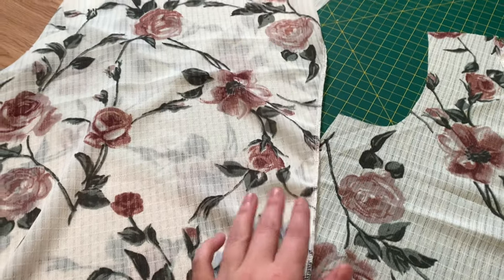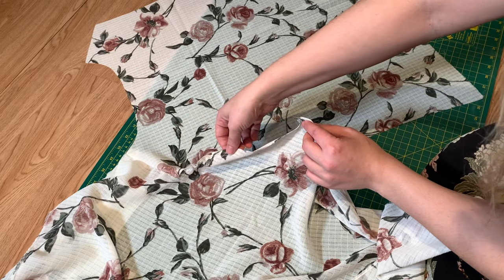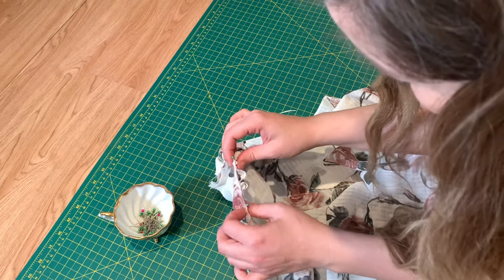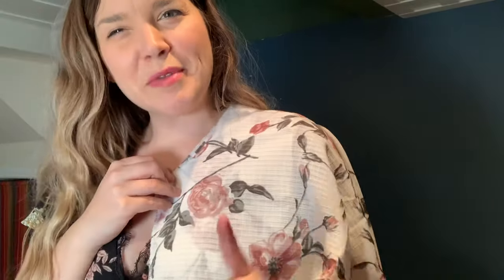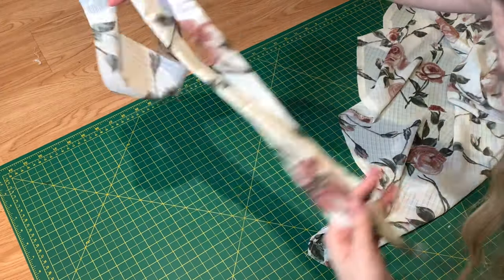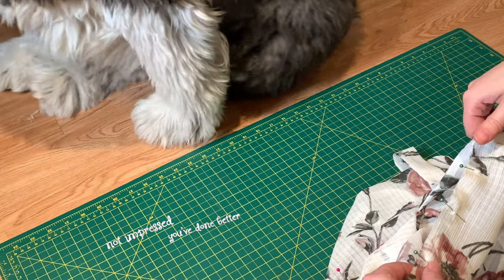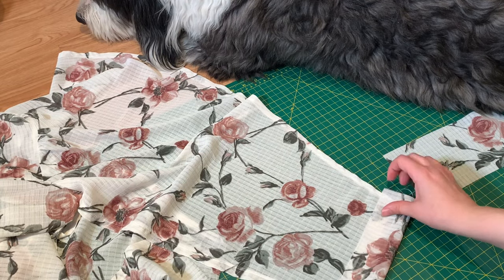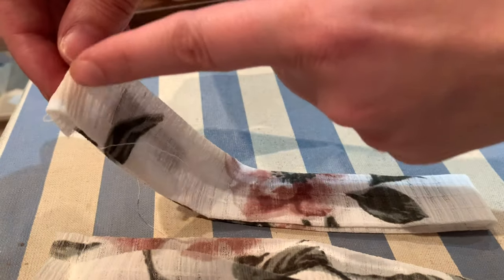I Made My Dream Blouse Based Off a Picture | Chicwish Pattern Hack | Sewing with Thrifted Fabric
Have you ever been minding your own business, scrolling ye olde interwebs- when you stop, scroll back up, and are hit with the most beautiful thing you’ve ever seen? Well, maybe that’s a stretch – but it made me almost click the link. Almost.

I don’t know anything about Chichwish, but I am learning how to sew, I got a stack of thrifted fabric, a pattern stash, and some nerve (or stupidity) thinking that I can pull this off!
And you know what, it wasn’t that hard! Isn't it darling? Talk about romanticizing your life!

I am so happy with how this turned out – I’m going to be making a lot more of these! In the next little bit, I will be turning this into a dress and will show exactly how I made the pattern. I honestly think you can do it with any blouse/top pattern – it was that easy.

This is not a Chicwish review – I have never ordered from them, nor have I even visited their website. I didn’t go past the picture. But I really hope that blouse is as nice in person! Maybe it’s just the picture but I feel like this has Beauxbatons and Fleur Delacour ALLL over it!

It's fantasy, historybounding, vintage, and cottagecore all in one! I can't wait to make the dress!

TL;DR
00:00 – Preview of the Blouse
00:11 – Intro / Sewing My Dream Blouse
02:25 – Patterns That I Hacked
03:26 – Fabric & Cutting
04:09 – Serging Outer Sleeves & Applying Front Facing
04:53 – Making a Fabric Sandwich – Sleeve Placement
05:57 – Attaching Sleeve and Back Bodice
07:08 – First Try On
09:17 – Next Sleeve
10:01 – Hemming Capelet & Under Arm & Prep Collar
12:50 – Sewing Tie & Attaching Collar
14:49 – Picking Buttons & Attaching Sleeve Cuffs & Finishing Touches
18:48 – The Reveal
19:55 – What I Would do Next Time & Final Thoughts
26:39 - Bloopers

I hope you enjoyed my Capelet Bow Blouse video!